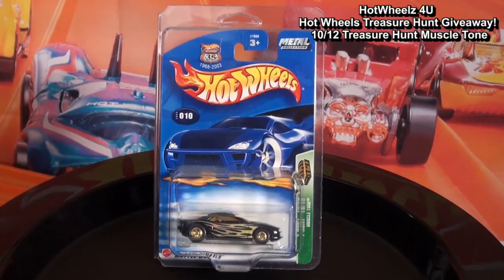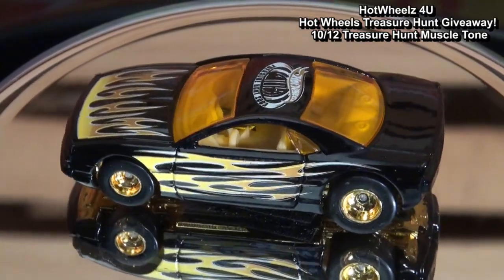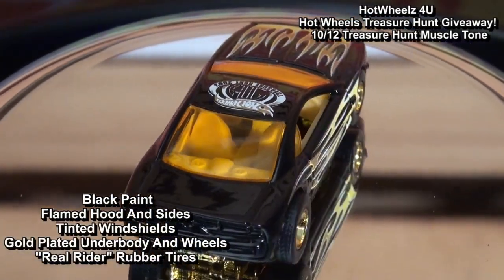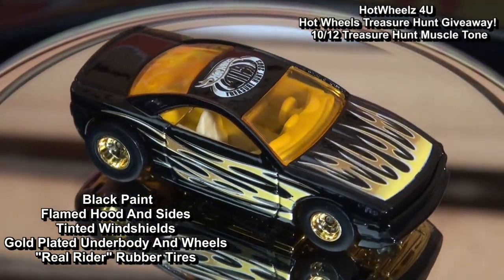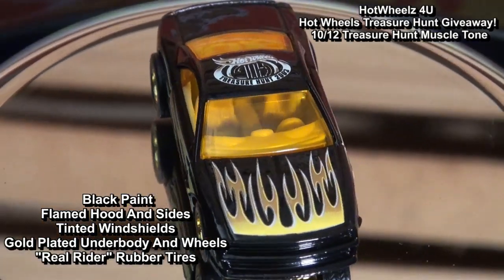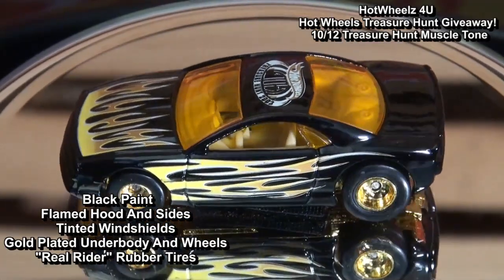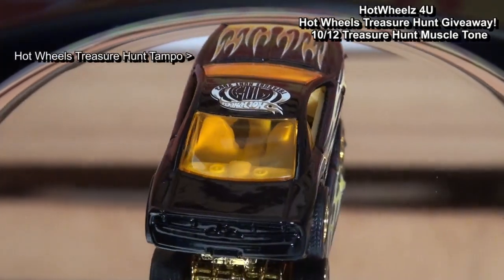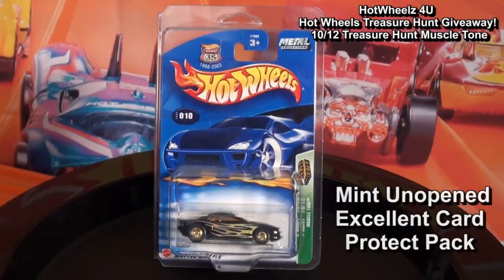(ENDED) HotWheelz 4U Treasure Hunt Giveaway NOVEMBER 2021 Hot Wheels TH Muscle Tone!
Please visit my Hot Wheels Channel